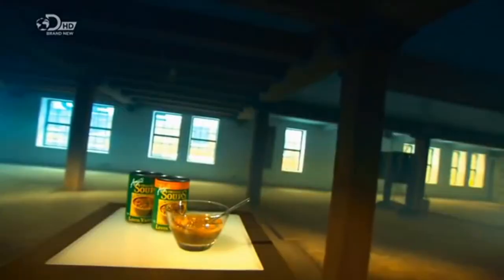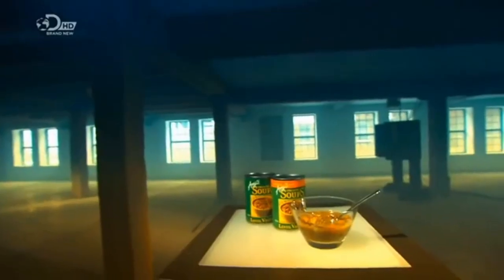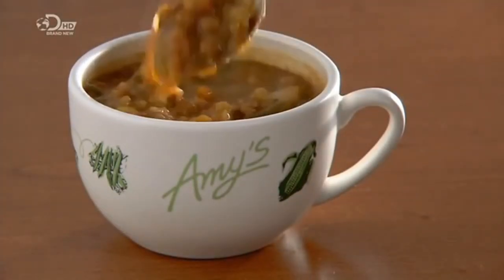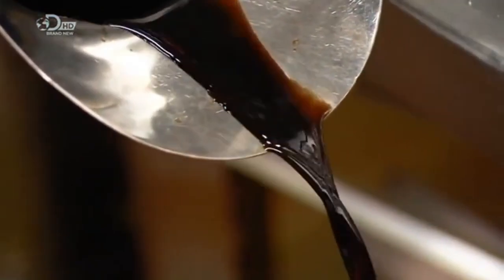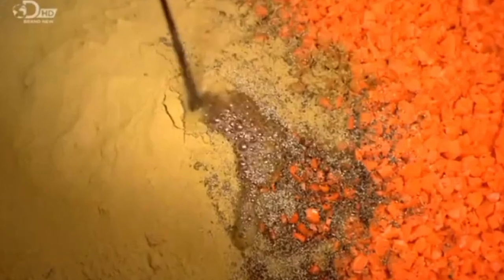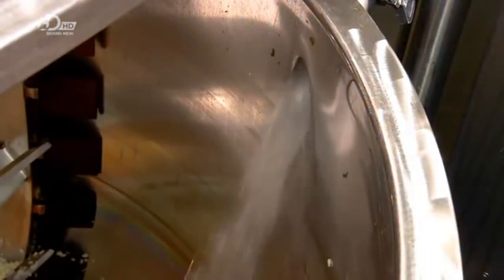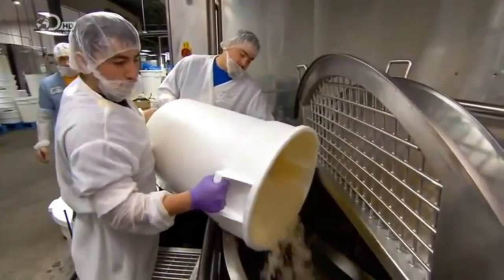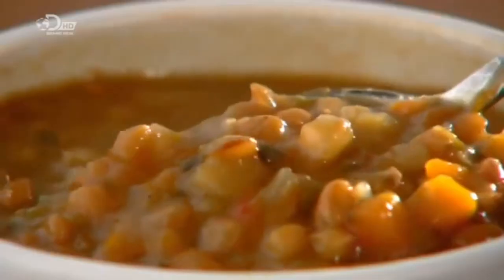|Mini YTP| A Nice Hot Bowl Of SO0o0OS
*Good Soup!*

sorry ive been gone for a while... (cough cough* nearly a year *)
but im gonna try and publish more content from now on!